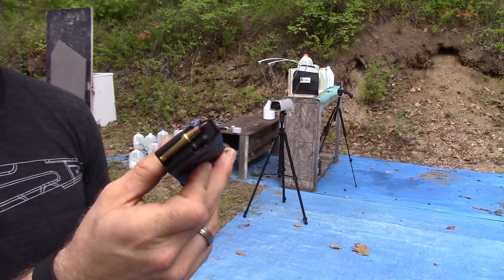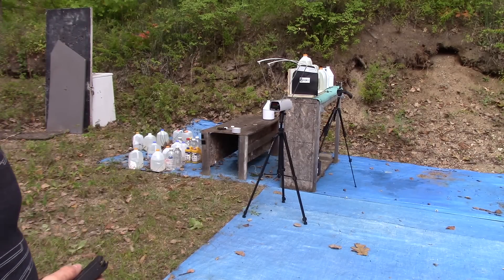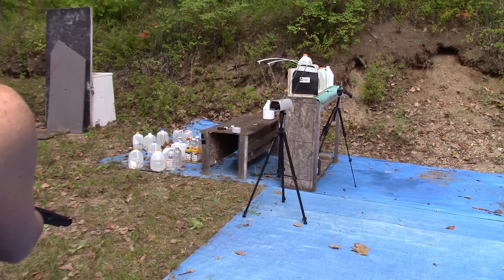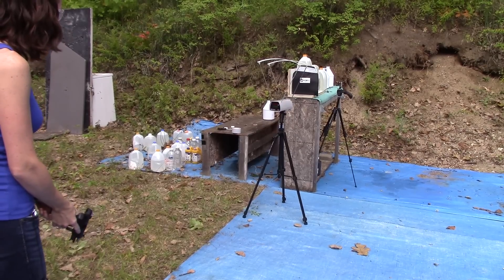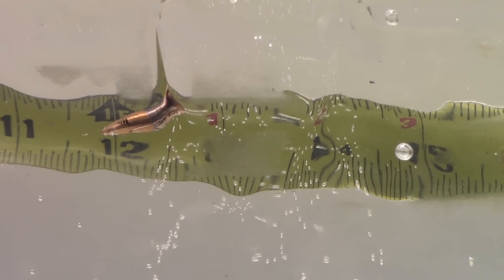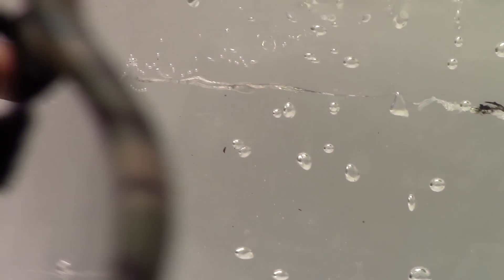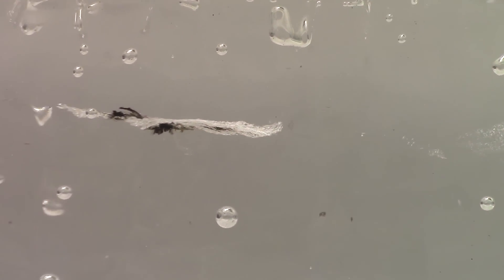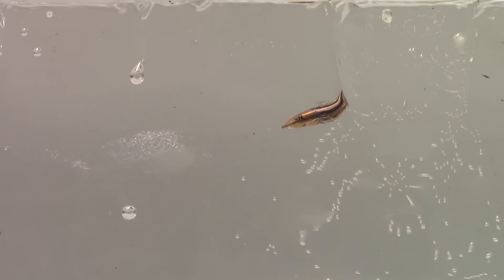5.7x28mm, SS190 AP, 31gr FMJ AP, Clear Ballistic Gel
❌ ***Demonetized***

Test Gun: FNH Five-seveN, 4.75" barrel,
Chronograph: Pro Chronopal Chronograph
Test Taken: 10 Feet
Round Used: 5.7x28mm, 31gr FMJ, SS190 AP. Aluminum core with steel penetrator.

Round easily penetrated the level IIIA vest, and penetrated 12.5" in clear ballistic gel.

This is an FMJ, so it's wound channel is very small. the cavity where it tumbled/yawed is very interesting.

Gel was calibrated with a BB penetration depth of 3.2" @ 578 fps from .177 caliber bb gun.